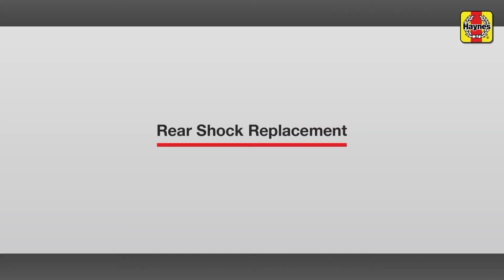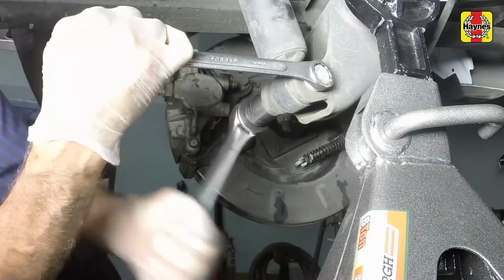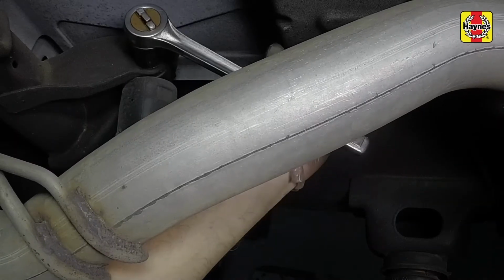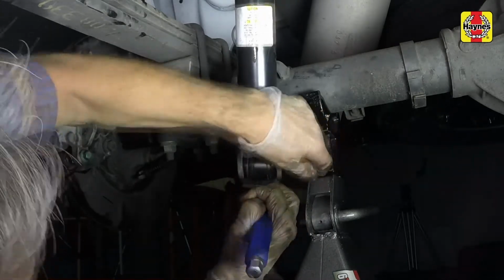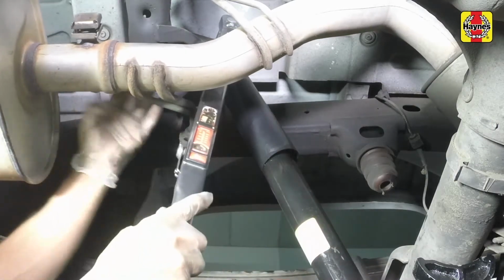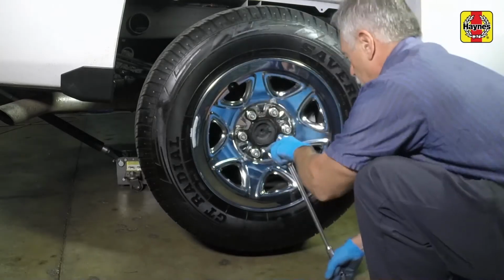Chevrolet Silverado 2500 (2015 - 2019) - Replace the rear shock absorbers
Do you need to Replace the rear shock absorbers on your Chevrolet Silverado 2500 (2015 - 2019) but don't know where to start? This video tutorial shows you step-by-step how to do it!

Our Chevrolet Silverado 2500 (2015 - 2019) manual covers the petrol engines, and includes videos for some of the most common jobs, which you can see here in this playlist.

What's covered:
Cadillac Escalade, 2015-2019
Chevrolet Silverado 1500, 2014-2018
Chevrolet Silverado 1500 LD, 2019
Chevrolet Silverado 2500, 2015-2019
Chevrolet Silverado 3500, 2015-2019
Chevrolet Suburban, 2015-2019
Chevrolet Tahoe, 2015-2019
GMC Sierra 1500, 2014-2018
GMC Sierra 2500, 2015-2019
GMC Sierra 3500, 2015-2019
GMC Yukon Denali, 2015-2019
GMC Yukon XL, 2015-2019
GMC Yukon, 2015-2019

PLEASE NOTE that this manual is intended for vehicles built to US specifications and does not cover diesel models unless specifically stated. Although it is useful when the products or systems are similar to those in other markets, there may still be significant differences, especially in areas concerned with safety and emission control.

Exclusions:
Does not include 2014 Chevrolet Silverado/GMC Sierra 2500/3500 models or 2014 SUV models, or information specific to diesel engine models